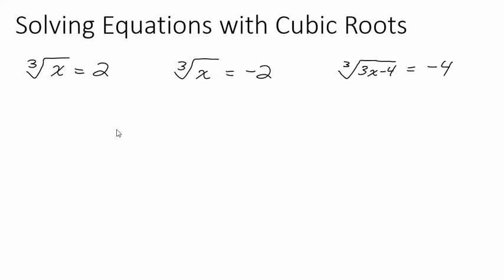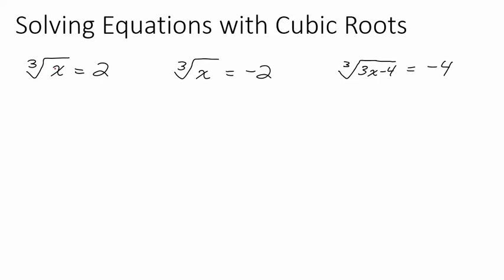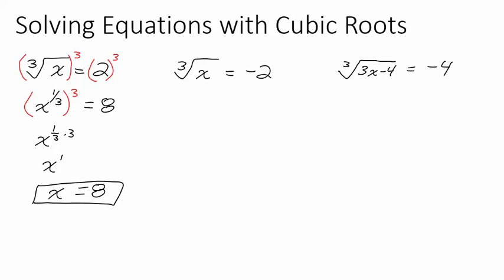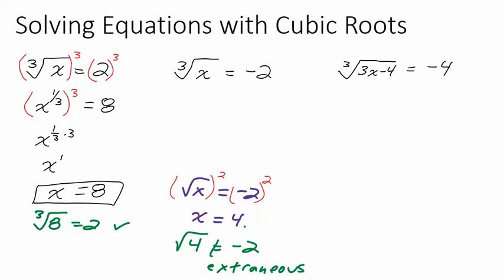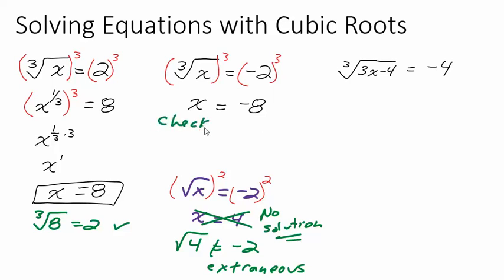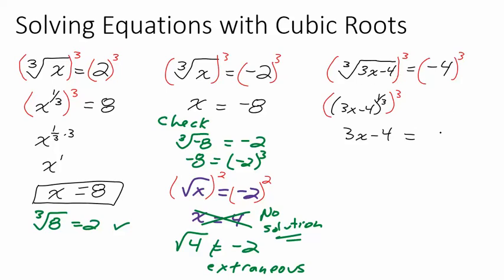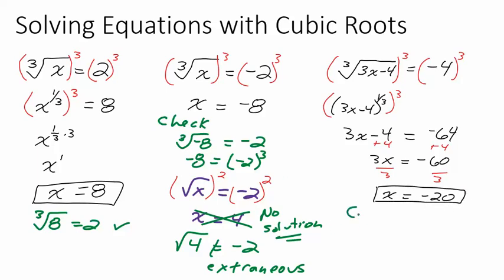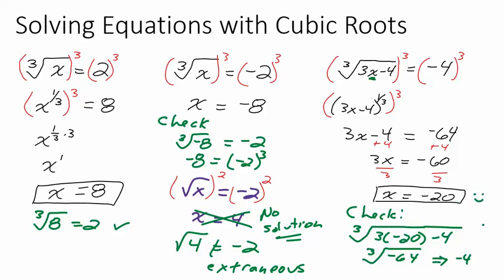Solving Equations with Cubic Roots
This video explains how to solve equation that contain a cubed root by cubing both sides of the equation and then solving for the variable.  We also discuss extraneous roots.